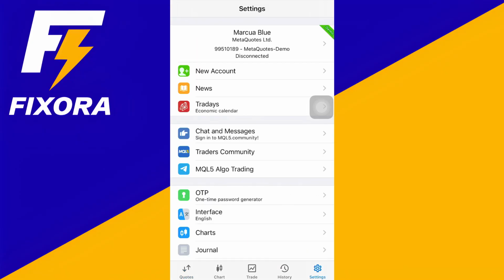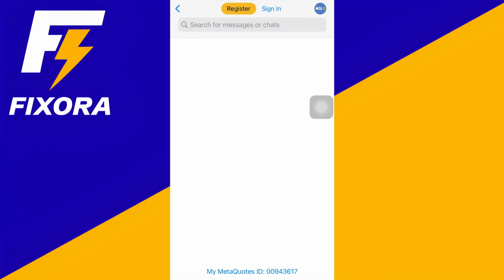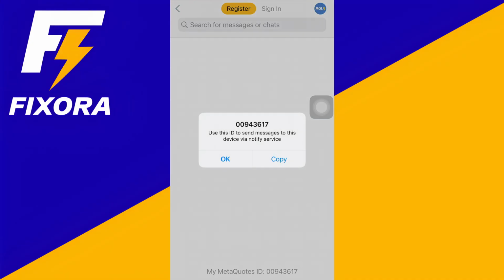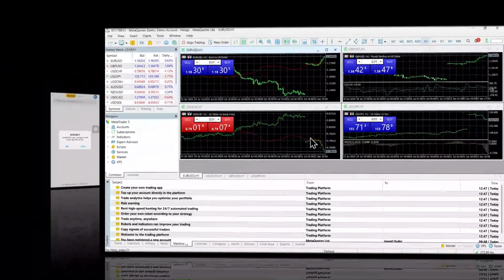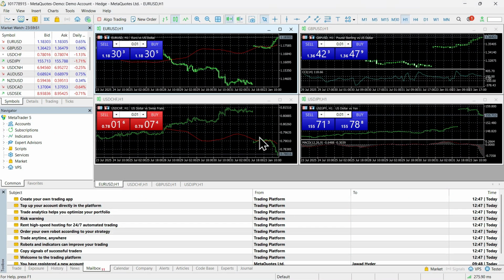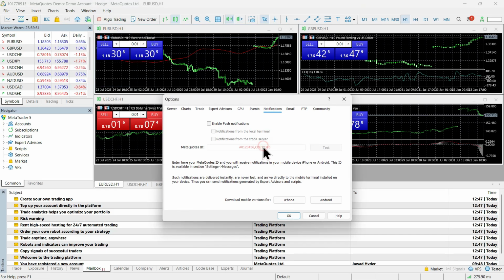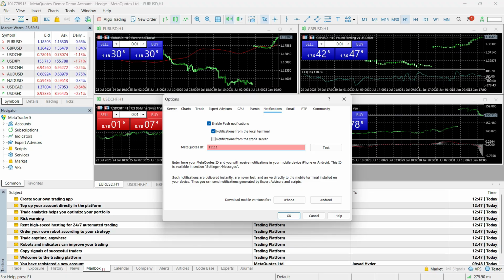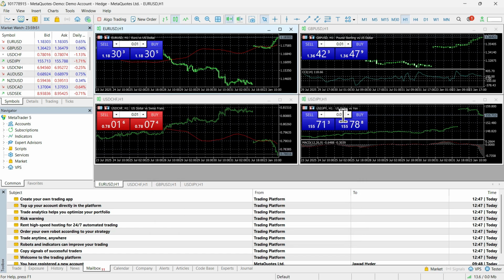How To Setup MT4 & MT5 Alerts On Your Phone | Step-By-Step 2026 Guide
Want to get MT4 or MT5 alerts directly on your phone? In this video, I’ll show you exactly how to set up push notifications for MetaTrader 4 and MetaTrader 5, so you never miss a trade again.

✅ Works for iOS & Android
✅ Step-by-step setup guide
✅ Alerts for price levels, indicators, and signals

If you’re trading on MT4 or MT5, this is a must-watch tutorial to stay ahead and act fast. Watch until the end to fully automate your trade notifications!MT4Alerts